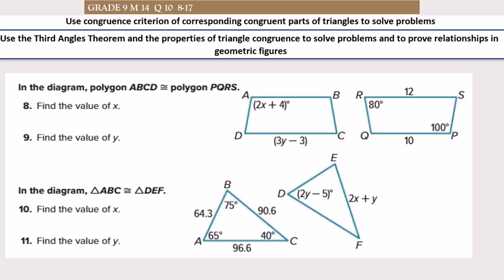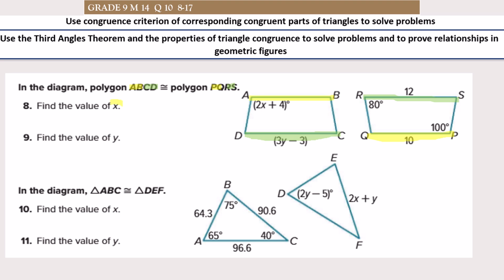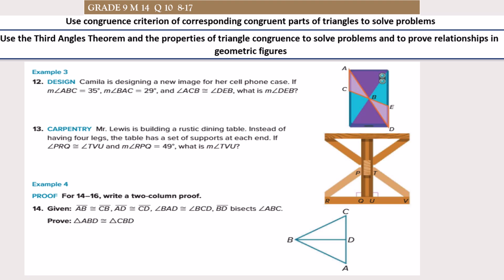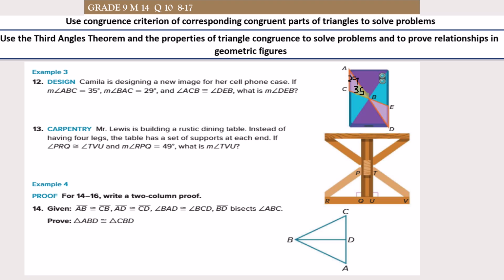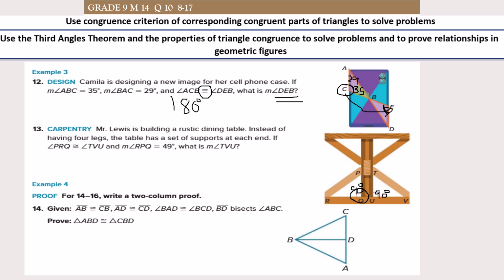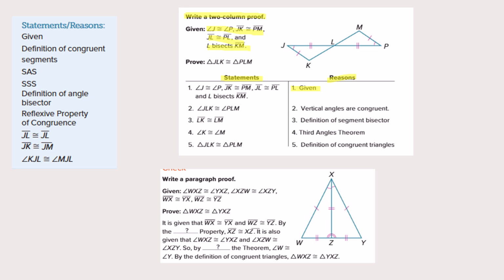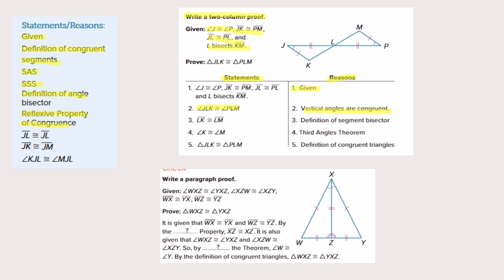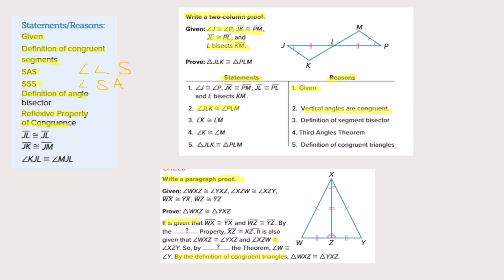GRADE 9 ANGLES OF TRIANGLES q 10 m 14 triangles and congruence